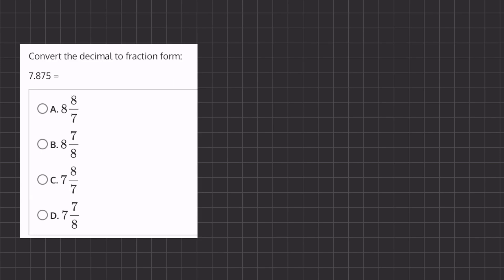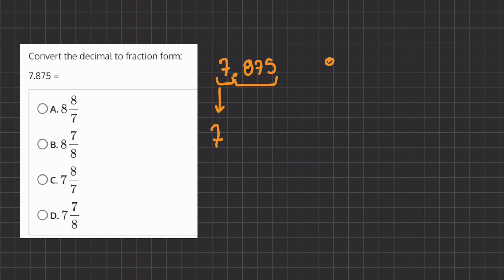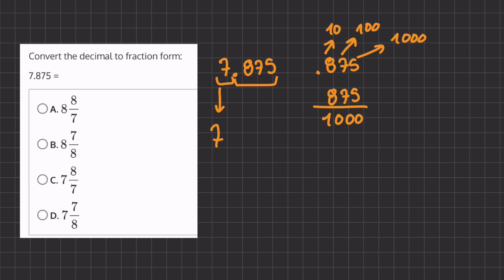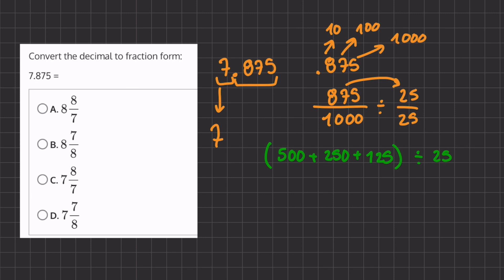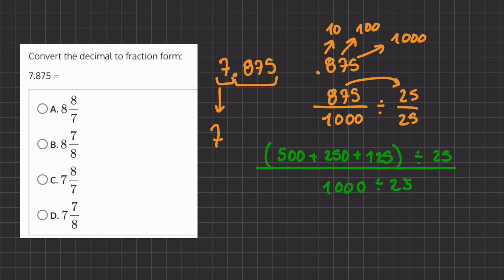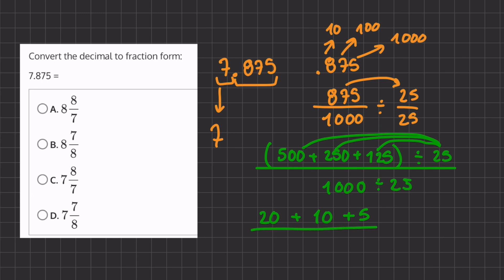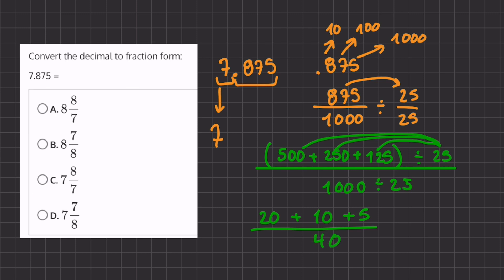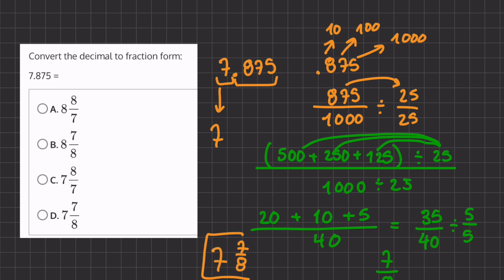Converting Decimals to Fractions 9